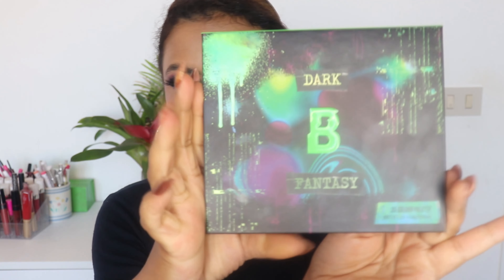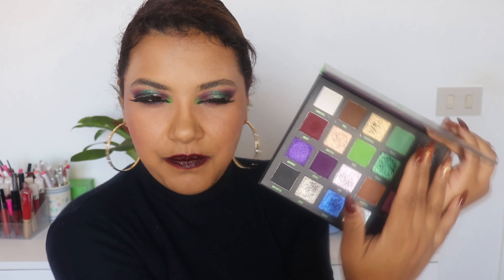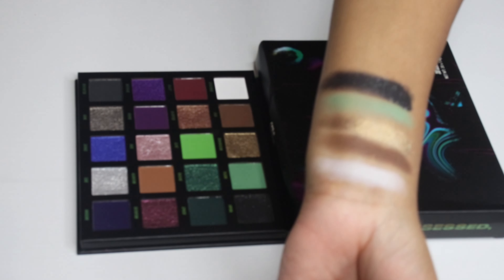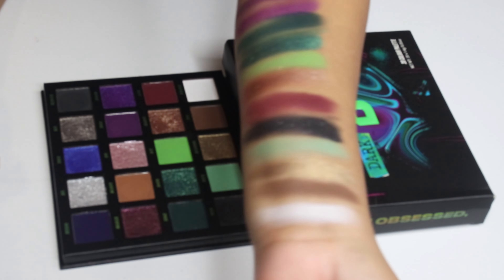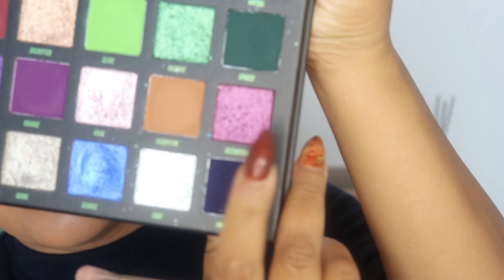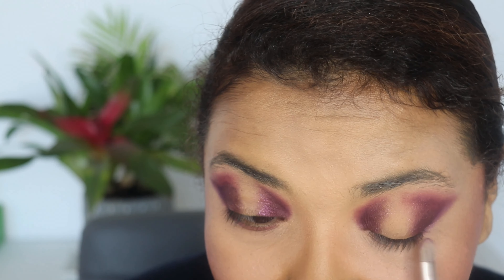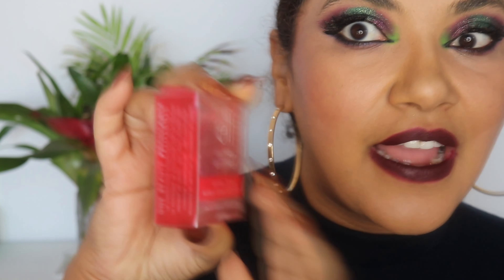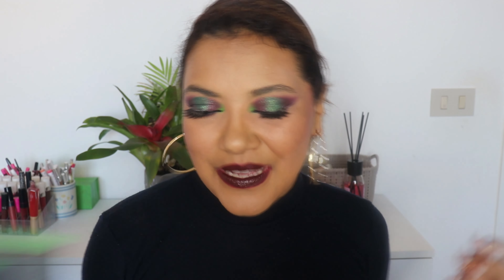Beauty Bay Dark Fantasy Swatches and first impressions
Dark Fantasy Finally I am able to share with you my First Impressions of these grungy dream palette

Primer: elf cosmetics Halo glow Liquid Filter
Foundation: Sephora Best skin Ever 29Y
Concealer: Huda Beauty faux filter concealer Vanilla Swirl
Powder: Sigma Soft Focus Setting Powder Buttermilk

Blush: Melt Cream Blushlight Daydream
Bronzer: Juvia’s Place Bronzed Duo in Tan

On My Eyebrows

To add shape: NYX cosmetics LIFT & SNATCH! BROW TINT PEN
To fix:  NYX cosmetics THE BROW GLUE INSTANT BROW STYLER

 In the beginning Melt Cream Blushlight Daydream

Eyeshadow Primer: About face
Eyeshadows: Beauty Bay Dark Fantasy
Eyeliner: By Beauty Bay Dumbo HAT
Eyelashes: House of Lashes Iconics Light

Timestamp for those anxious ones 😊

00:00 Hello
05:50 Packaging
07:14 Swatches
13:42 Eye Look
25:53 First toughts